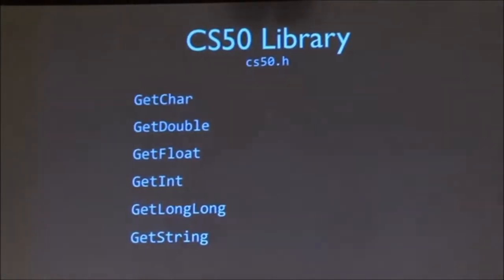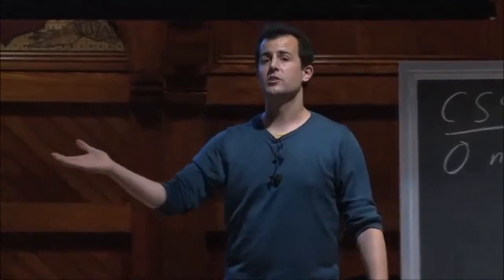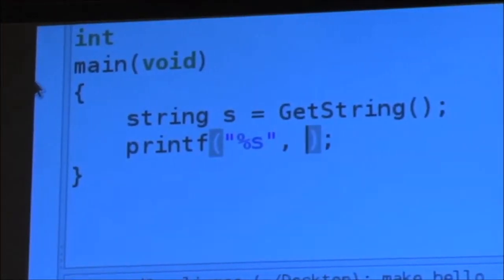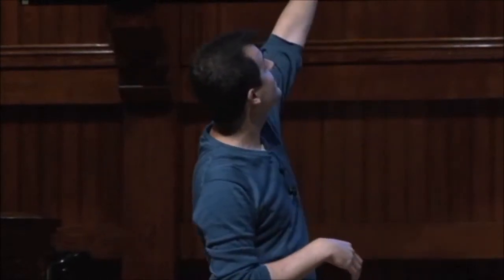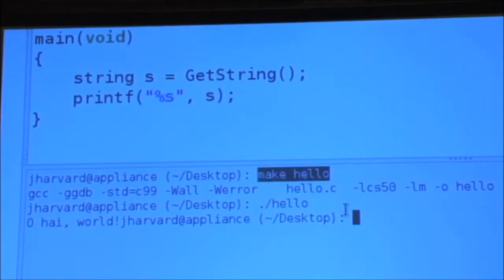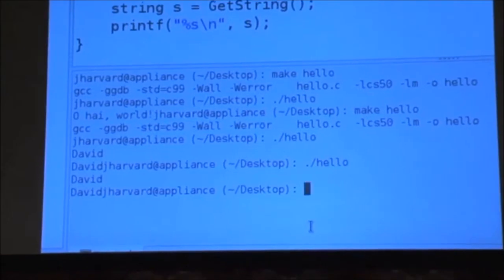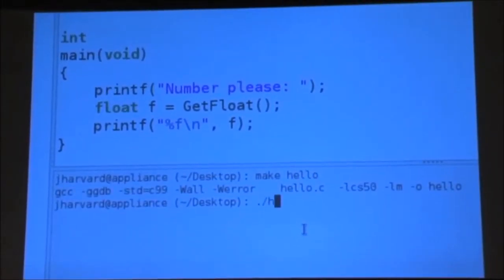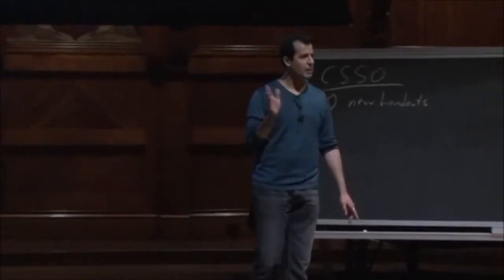CS50W1_3_CS50Library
Discussion on CS50Library